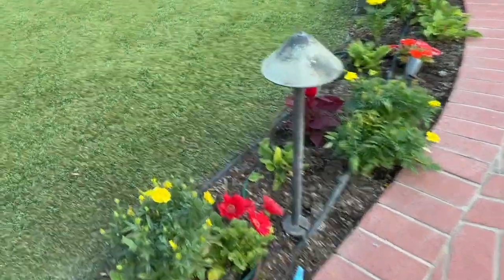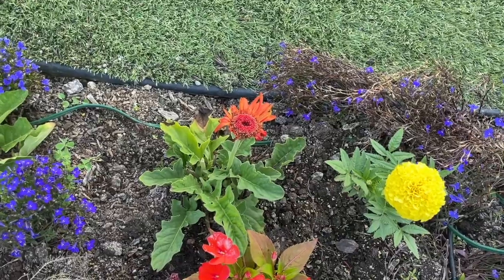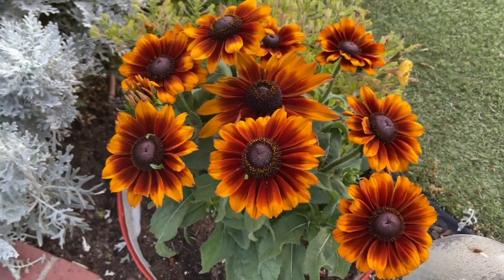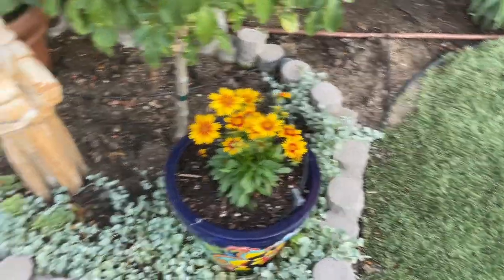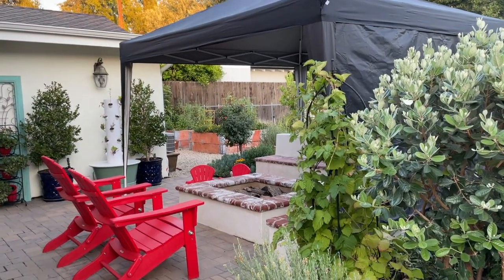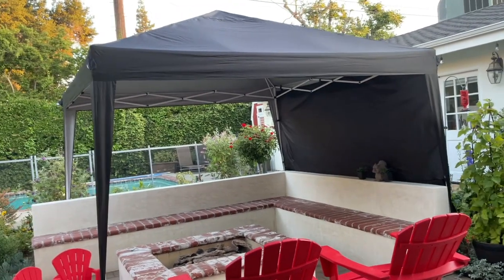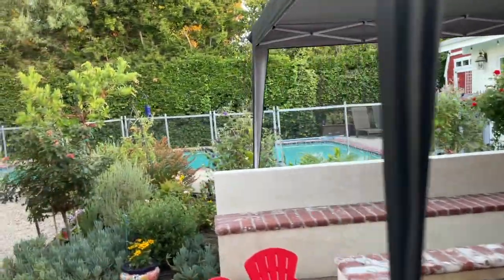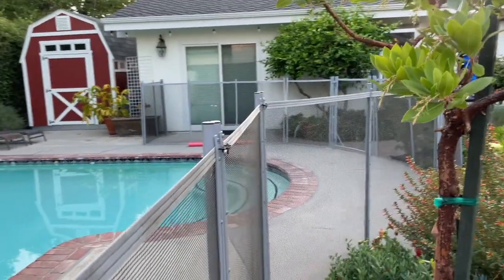Baptism Party Preparation!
Front and backyard preparations for the Baptism celebration of my 2 grandchildren!